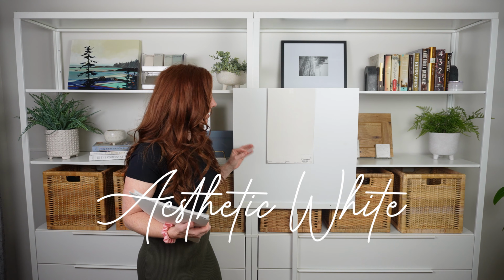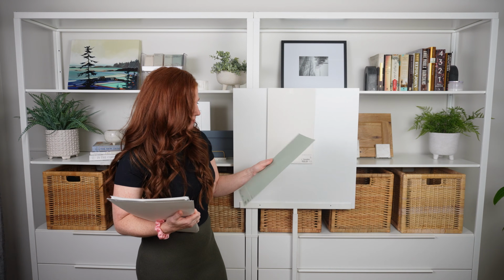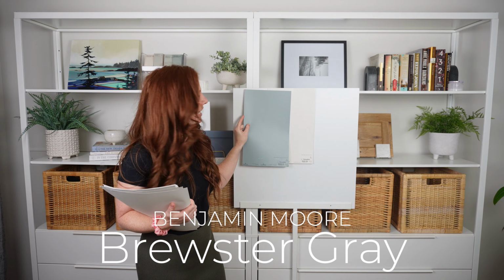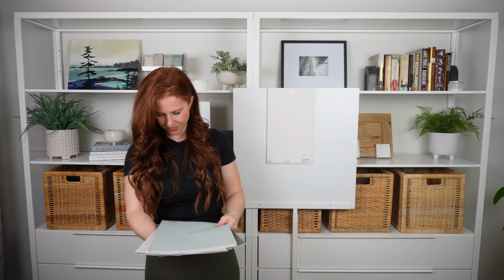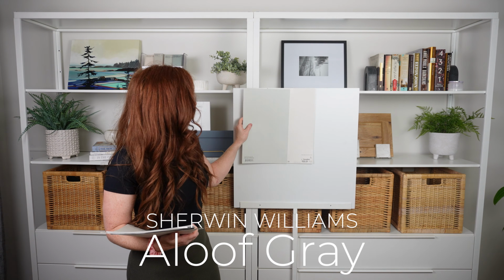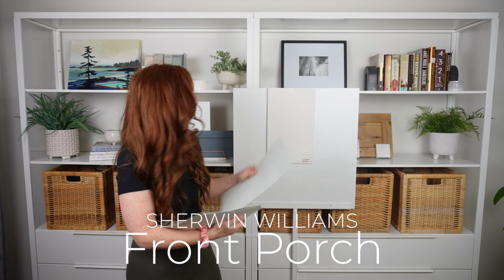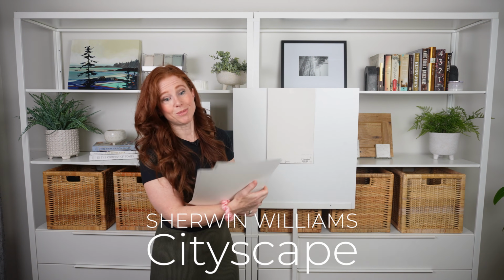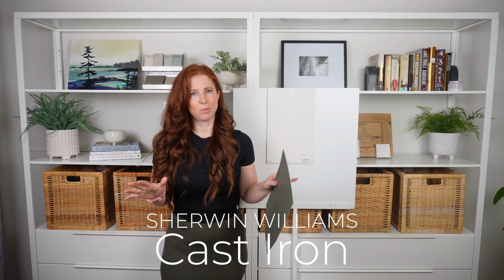Paint Colors that Go With Aesthetic White!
Learn which paint colors coordinate with Aesthetic White in a color palette. Aesthetic White is one of the best off-white, beige paint colors on the market! This warm neutral is one of my new faves for walls, cabinets, trims, and exteriors!

Check out Gossamer Veil, Evergreen Fog, Balanced Beige, Mindful Gray, Dovetail, Edgecomb Gray, and more.

Kylie M, an Online Paint Color and home update expert!

00:00 - Intro
0:48 - SW Gossamer Veil
1:11 - SW Evergreen Fog
1:25 - SW Connected Gray
1:48 - SW Balanced Beige
1:59 - BM Brewster Gray
2:14 - SW Amazing Gray
2:23 - SW Gray Matters
2:45 - SW Pure White
2:58 - SW Jogging Path
3:08 - BM Iced Marble
3:46 - SW Illusive Green
3:54 - SW Moth Wing
4:02 - SW Techno Gray
4:12 - SW Aloof Gray
4:41 - SW Accessible Beige
4:48 - SW Mindful Gray
4:55 - SW Minimalist
5:04 - SW Oyster Bay
5:15 - SW Front Porch
5:27 - BM Edgecomb Gray
5:43 - SW Dovetail
5:59 - SW Casa Blanca
6:15 - BM Charcoal Slate
6:23 - SW Cityscape
6:54 - SW Worldly Gray
7:04 - SW Anonymous
7:10 - SW Cyberspace
7:16 - SW Eclipse
7:22 - SW Cast Iron
7:25 - Outro